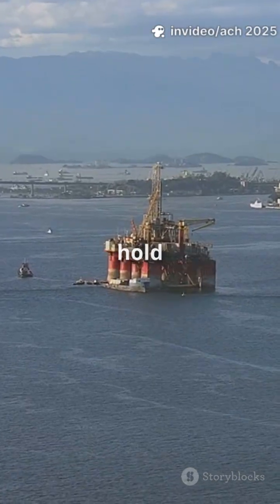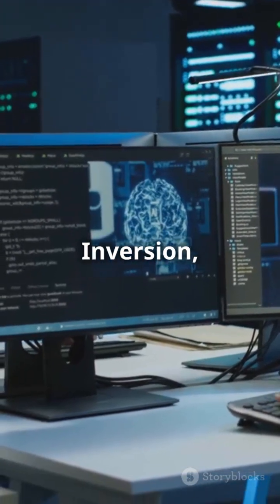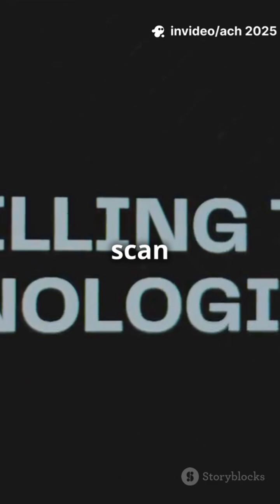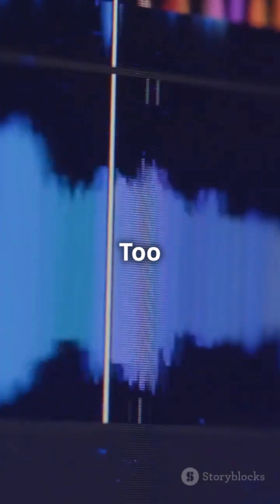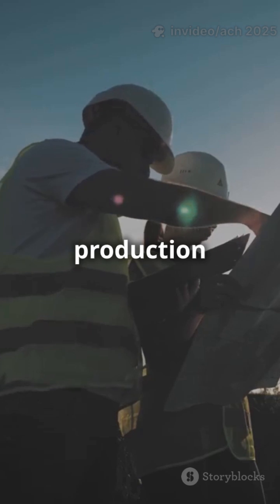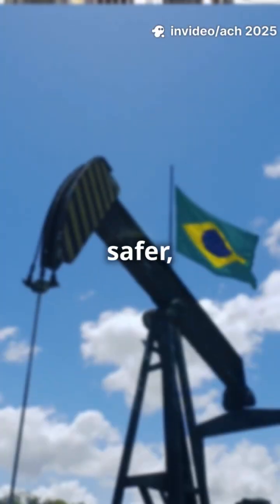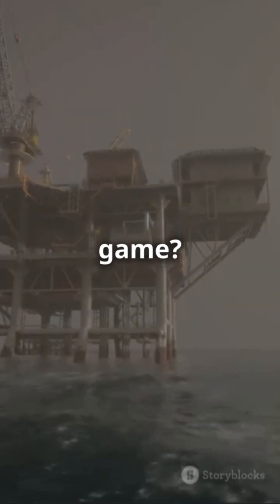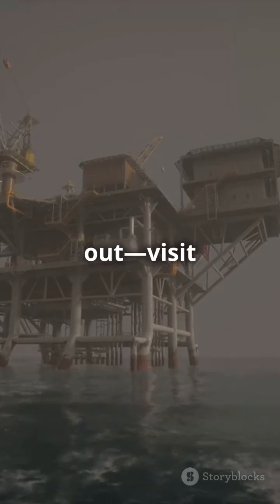How 4D FWI is Revolutionizing Brazil’s P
🌍⛽ How 4D FWI is Revolutionizing Brazil’s Presalt Oil! 💥🛢️

In the ever-evolving world of geophysics and energy exploration, 4D Full-Waveform Inversion (FWI) has emerged as a groundbreaking tool transforming the landscape of hydrocarbon detection and extraction — especially in the challenging terrains of Brazil’s presalt oil fields.